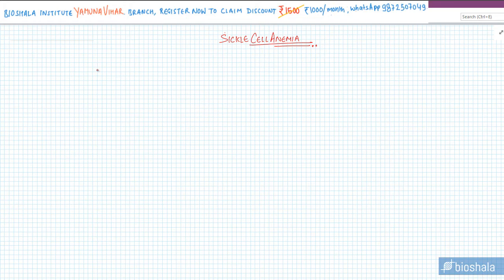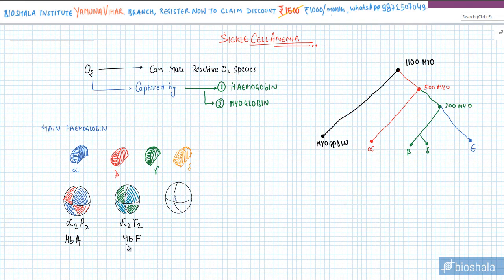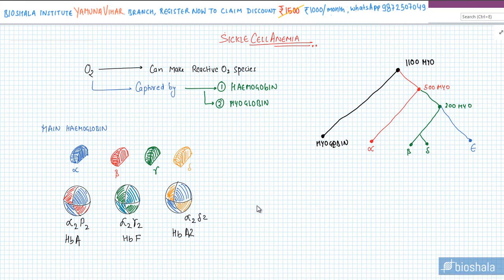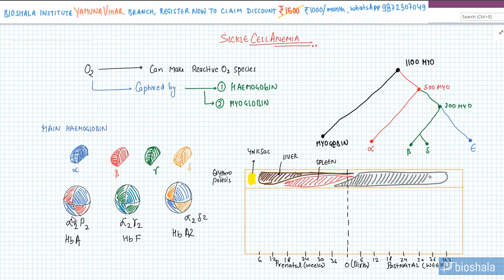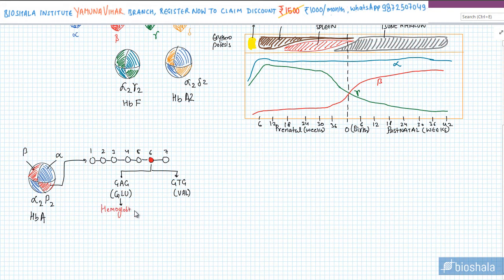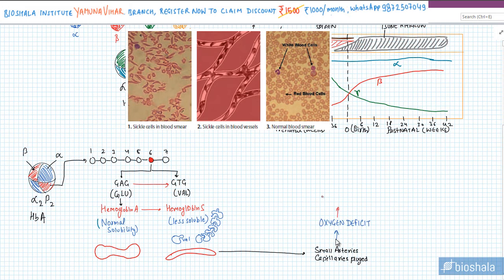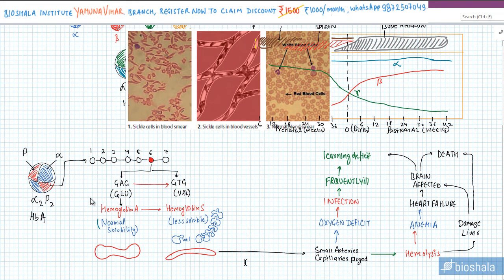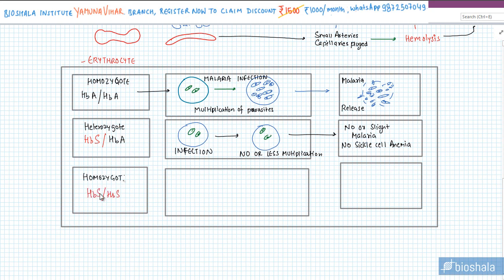Sickle cell anemia (NEET LEVEL/ENGLISH)